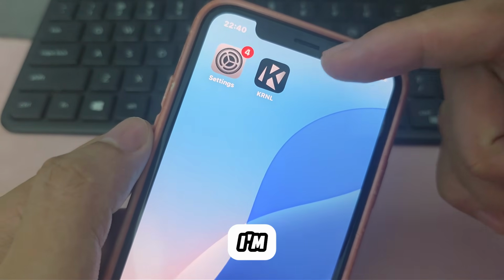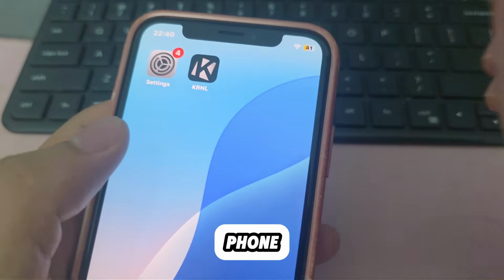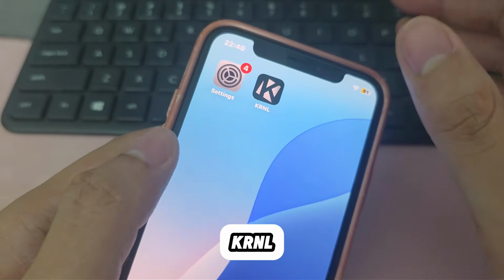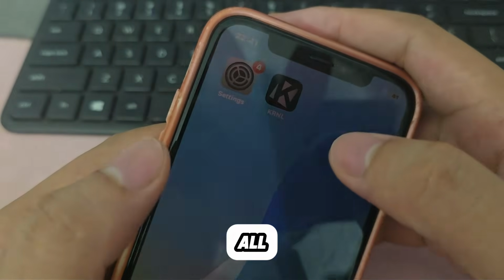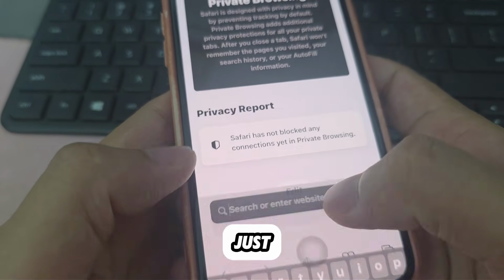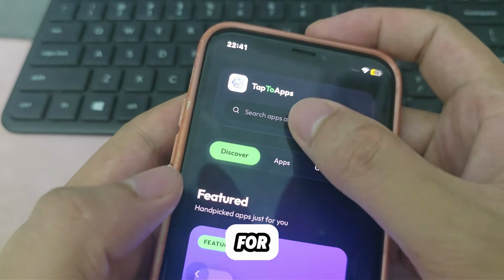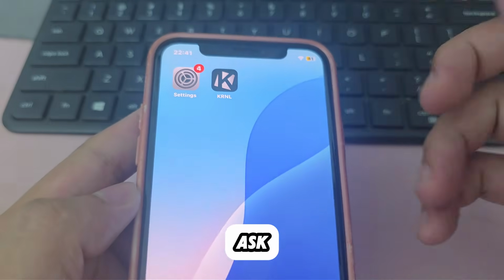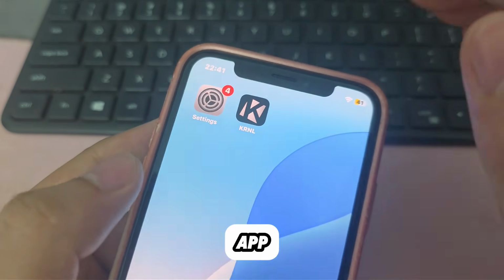Roblox KRNL Executor Is Back - How to Get & Download KRNL Executor Mobile 2026 Tutorial iOS Android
krnl executor mobile 2026 tutorial how to download
krnl executor mobile how to download